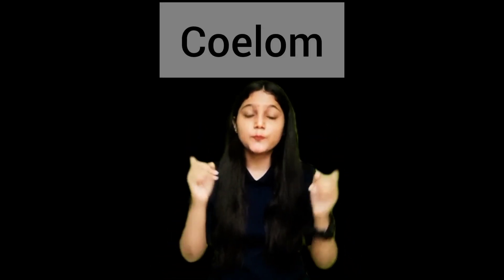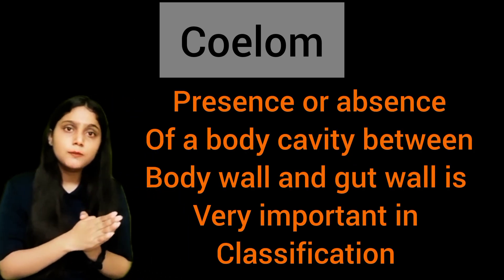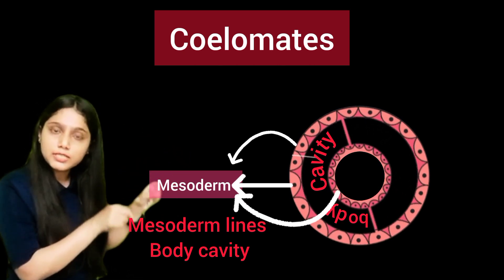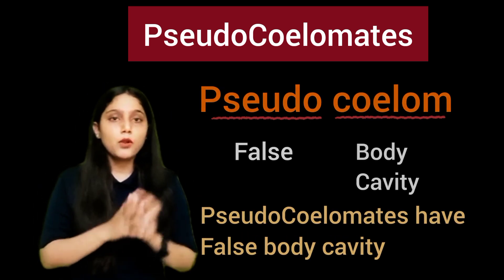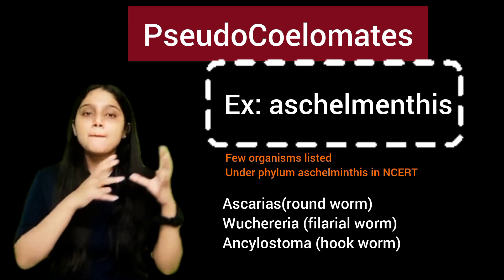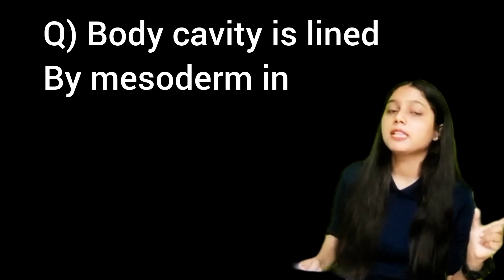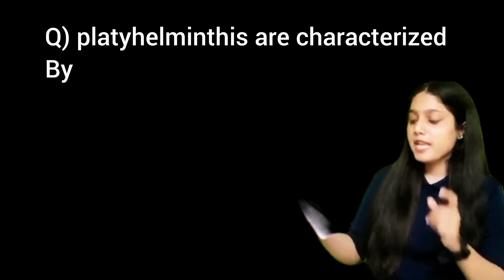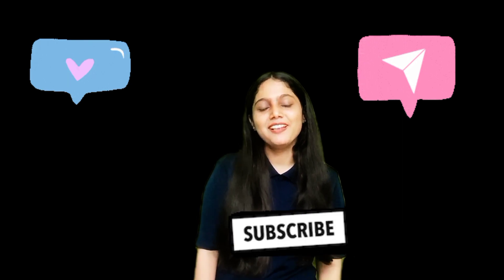COELOM // ANIMAL KINGDOM // NEET // ARSH BIONYMS // HUMERA